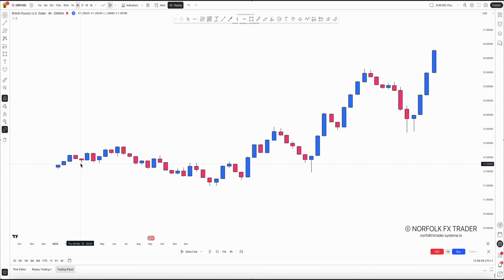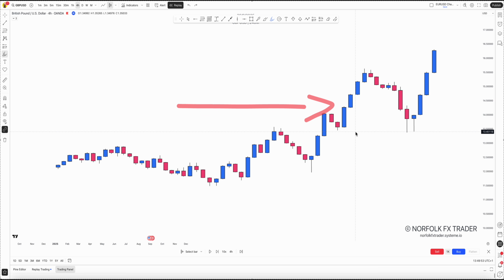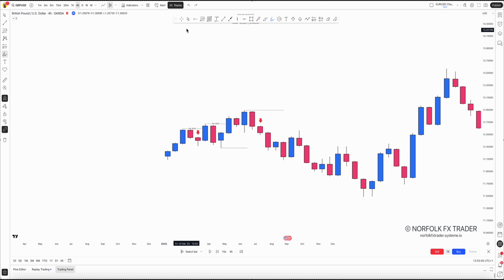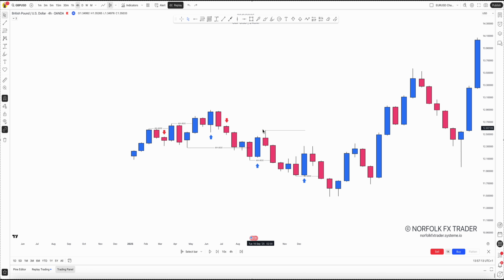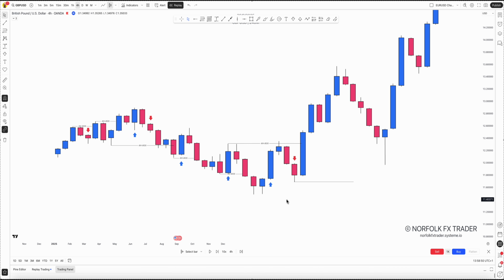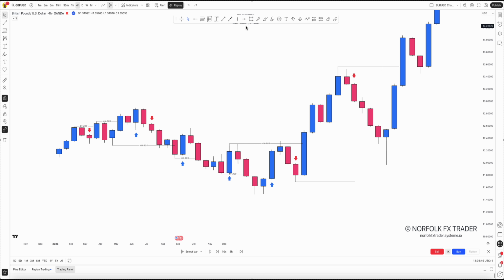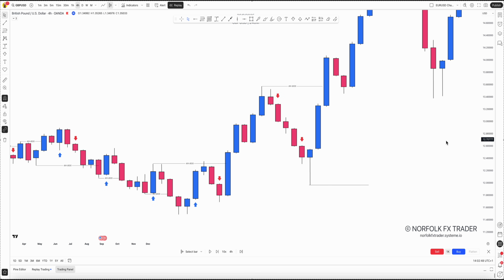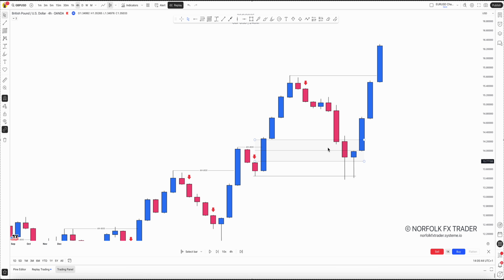Finally See Market Structure Clearly — The Trick Most Traders Miss!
Discover the simple fix that finally makes structure crystal clear and easy to follow before you ever place a trade.

Jonathan